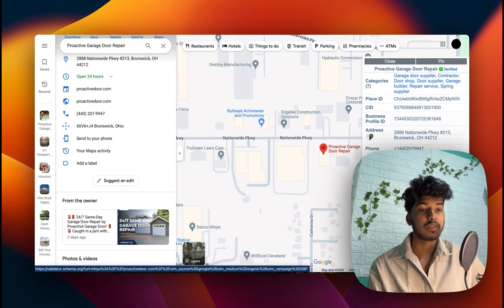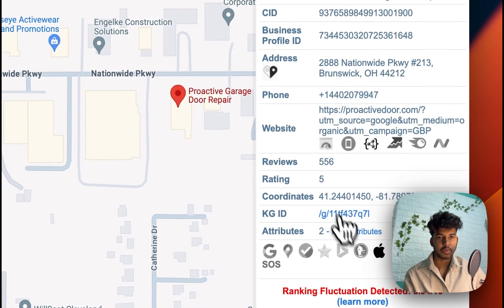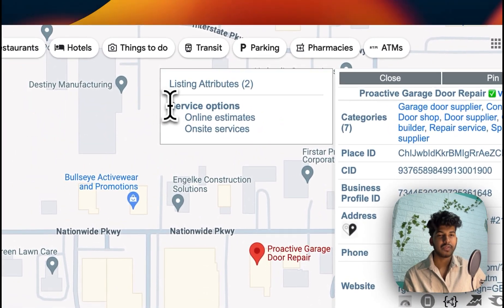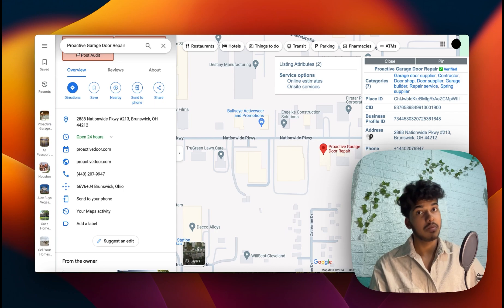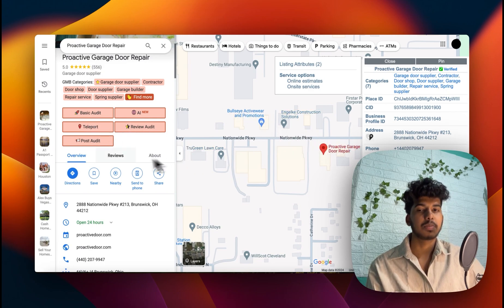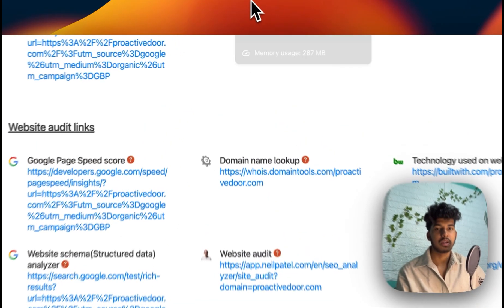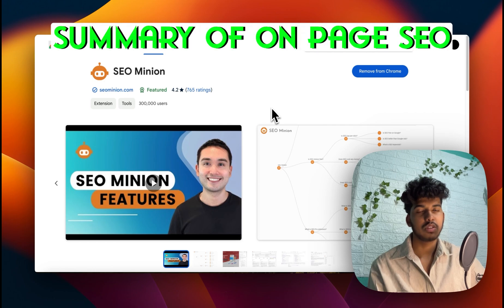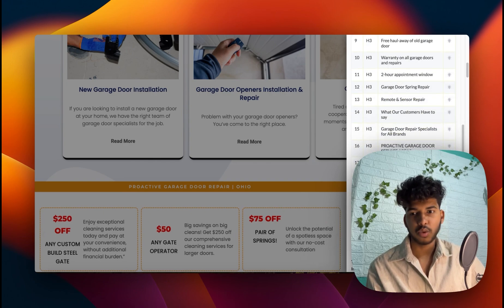6+ Local SEO Tools To Rank in Google Maps & Organic Search! (Mostly Free)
for backlinks and other services

To book a free consultation call with me, click on this

Delve into the world of local SEO tools with our comprehensive guide aimed at supercharging your online visibility. From exploring the power of topical maps to optimizing your Google My Business listing, this video covers essential strategies to dominate local searches. Whether you're a small business owner or an SEO enthusiast, learn how to leverage local SEO tools effectively to attract more customers to your doorstep. Don't miss out on this opportunity to elevate your online presence and grow your local business exponentially.